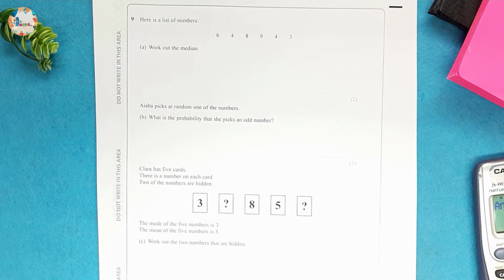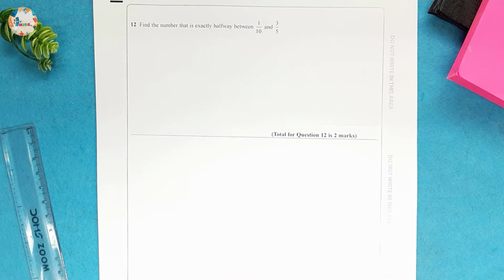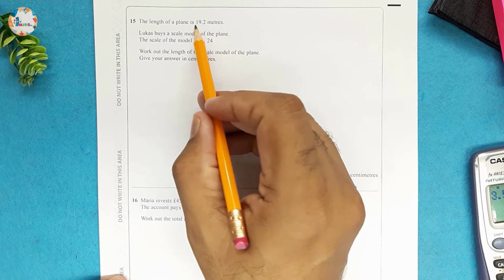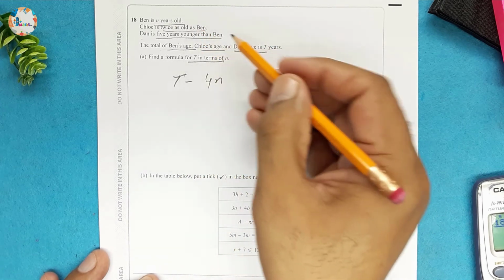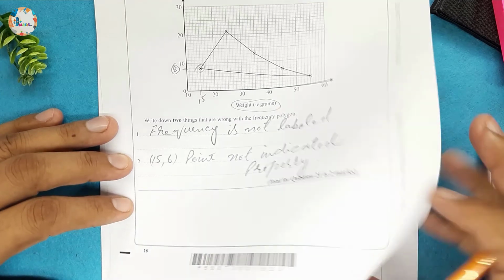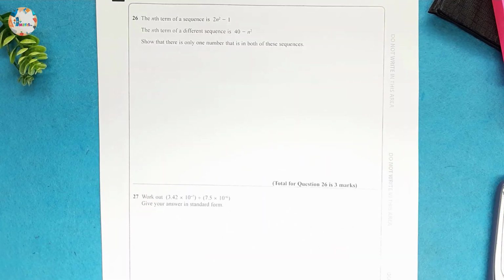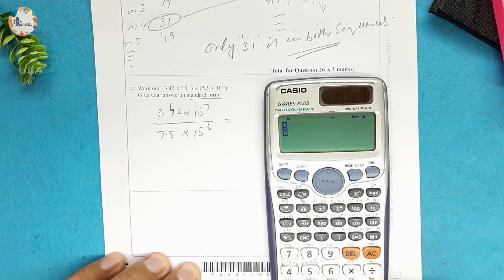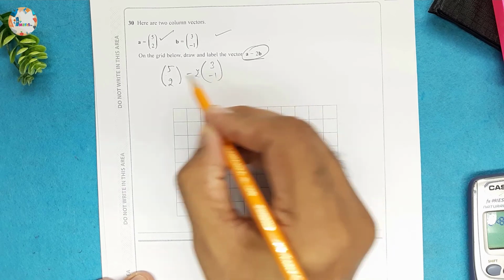1MA1/2F/ NOVEMBER /2019 | Edexcel Level 1 / Level 2 GCSE Mathematics | NOVEMBER 1MA1/2F/N/19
Timestamps:
00:00 Start
0:24 Ordering Numbers
0:51 Rounding
1:11 Percentage
1:29 Surds
1:47 Indices
2:01 Costs
3:35 Fraction Of Total
4:10 Mathematical Operations
5:28 Mean, Median, Mode
8:45 Time
10:38 Unite Conversion
12:26 Fractions
13:25 Enlargement
15:06 Value For Money
18:52 Scale
20:05 Simple Interest
21:01 Angles In Triangle
25:07 Forming Equations
27:43 Ingredient Calculations
30:37 Percentage Difference
32:59 Frequency Polygon
34:43 Bounds
35:27 Ratio
37:35 Sampling
40:07 Graphs
41:03 Sequences
44:14 Standard Form
45:52 Work done, Days
47:43 Surface Area. Volume
50:08 Column Vector
Links to download Marking Scheme & Question Paper:
           Question Paper:
           Marking Scheme:
           Grade Threshold: